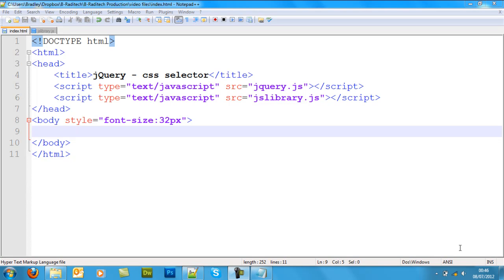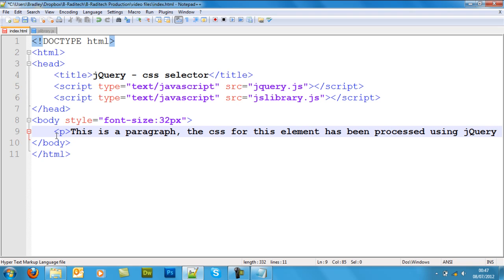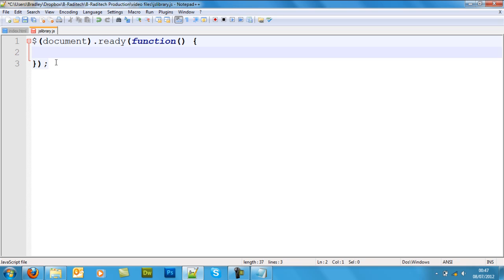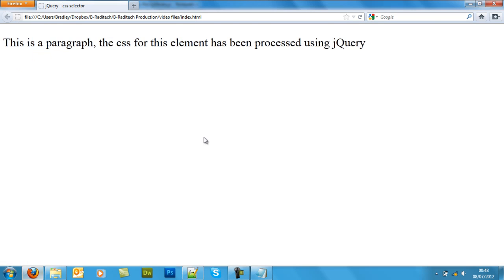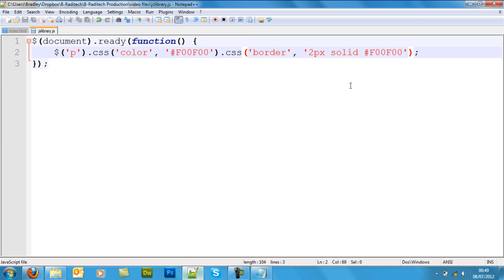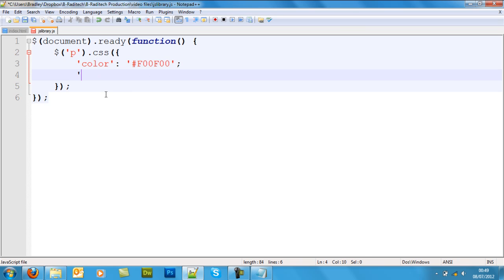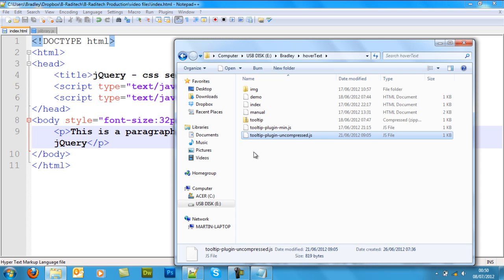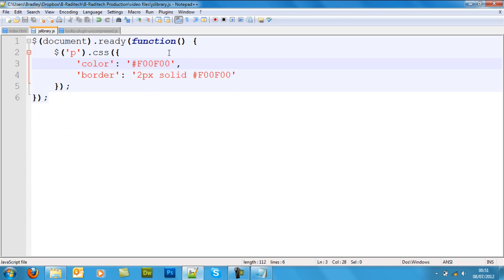jQuery Tutorial 16 - css selector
This is a jQuery tutorial, in this tutorial, you will learn about the css in jQuery.